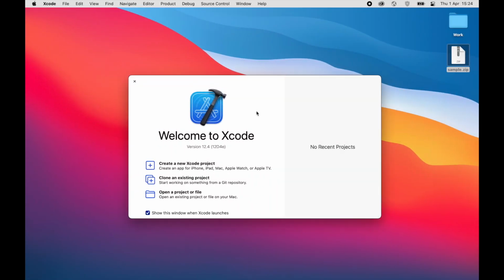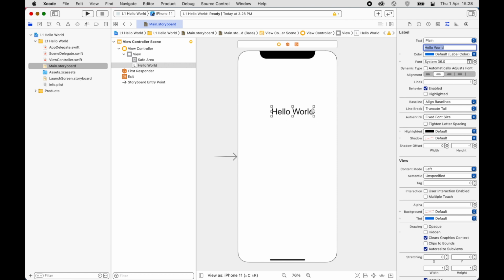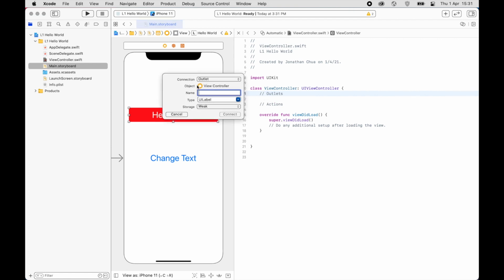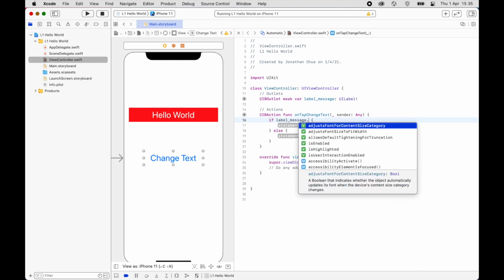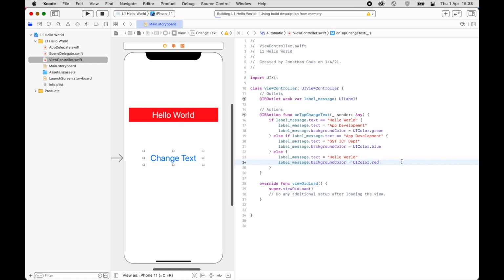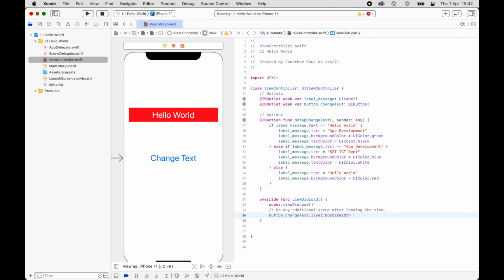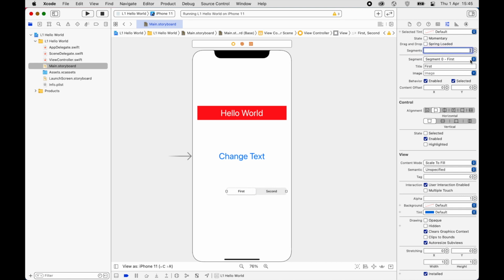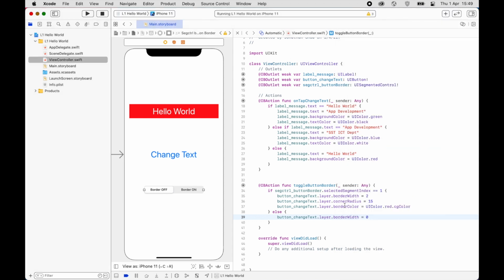Lesson 1: Hello World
Introduction to Xcode's User Interface & Objects

Timestamp:
0:00 Intro
0:28 User Interface
3:38 Label & Button
15:55 Button Border
20:16 Segmented Control